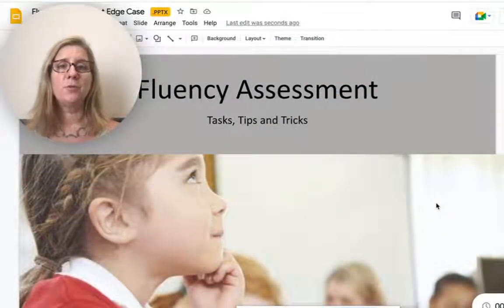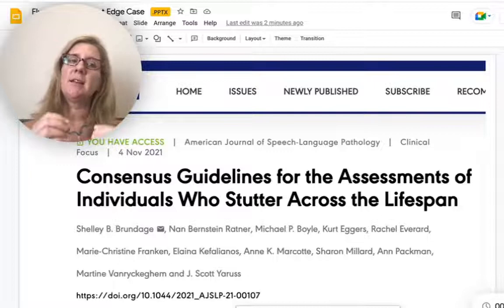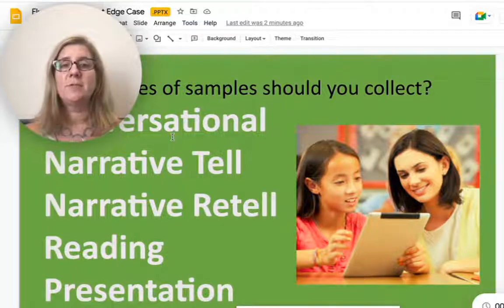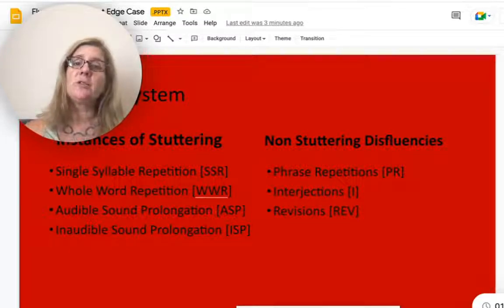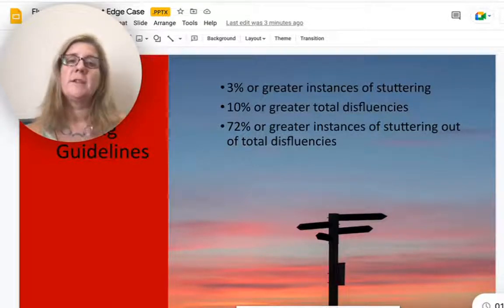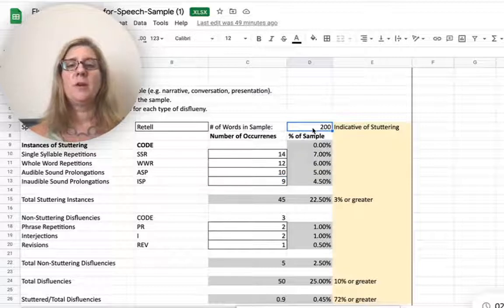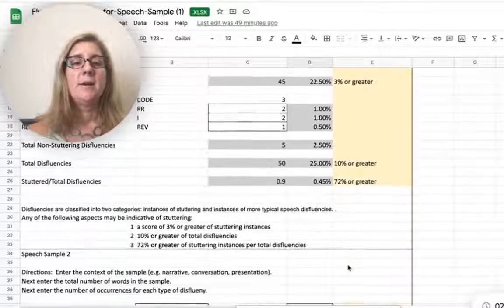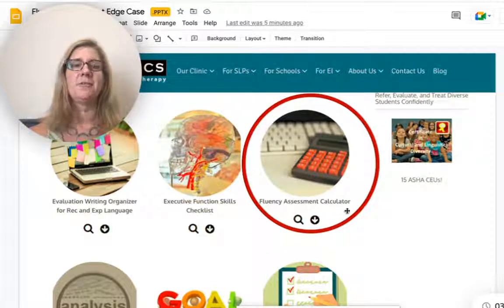Fluency Assessment Calculator for Speech Language Pathologists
We created a tool to help you with the fluency assessment. It should really speed up the process. So I'm going to walk through and share with you a little bit about this tool.

First. I want to say that this is a very small piece of the fluency assessment. If you look at this current article on consensus guidelines for the assessment of individuals who stutter, you will see that looking at and calculating disfluencies of speech is a small piece of the puzzle. And there's also not a lot of consistency on the measures that are used. So we set this up based on research that's out there. You may choose to use different research, but it will still facilitate the process for you. You can change your guidelines as much as you want.

So let me kind of show you how we do this. There is consensus on the fact that we should use a number of different speech samples and different types of speech samples. So that's our first goal is to collect those. Then we want to look at stuttering like versus non stuttering, like disfluencies in this process. And what we use are for instances of stuttering,
single syllable, repetitions, whole word, repetitions, audible sound, prolongations, and inaudible sound prolongations. And then for non stuttering, like disfluencies, we use phrase repetitions, interjections, and revisions. We put this into our word document, do a search. So we code each of these, disfluencies using the codes in that previous slide. Then we do a search and we can quickly count them up and put them into our system.